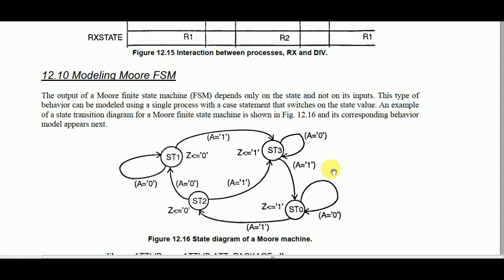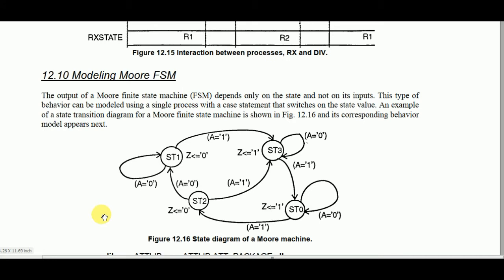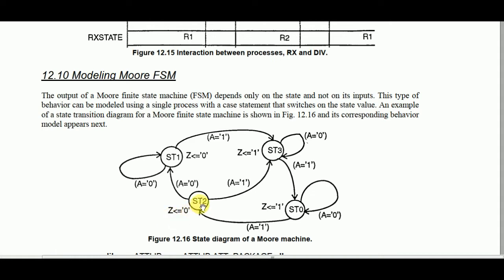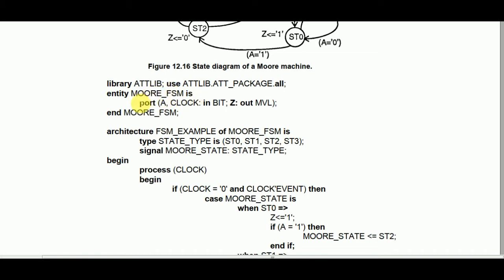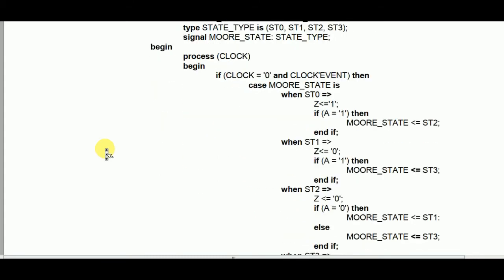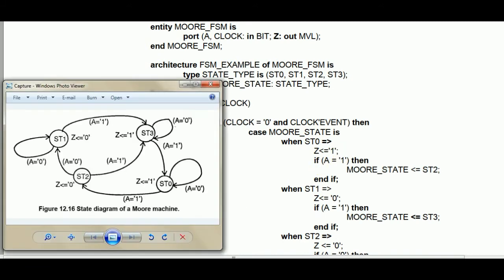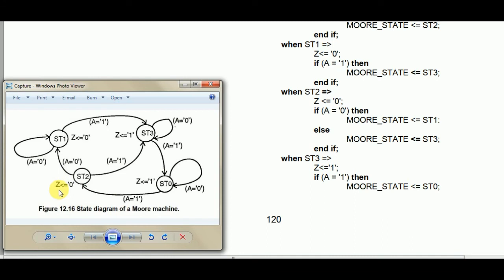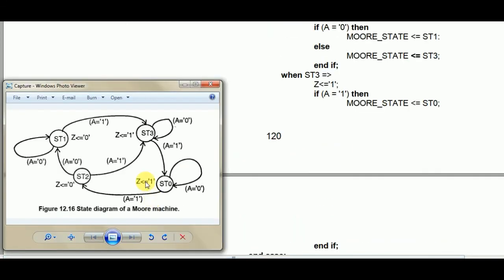VHDL Tutorial- Moore FSM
A finite state machine or FSM is a model of computation based on hypothetical machine made of one or more states. Only a single state can be active at the same time, so the machine must have transition from one state to another state in order to perform different actions.